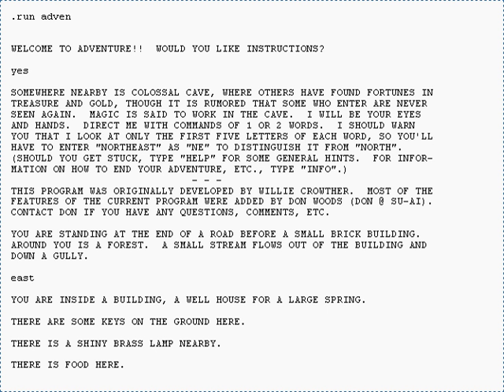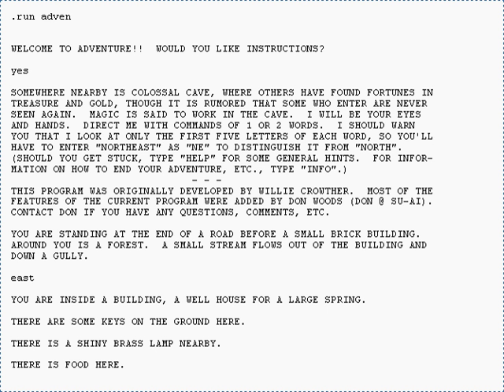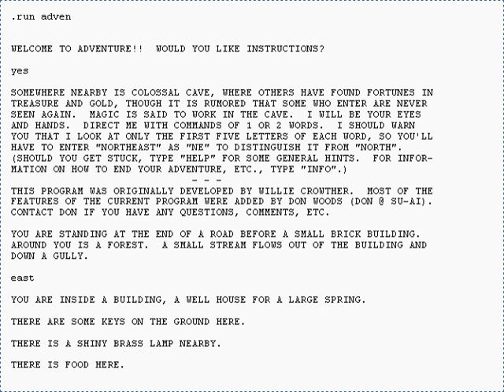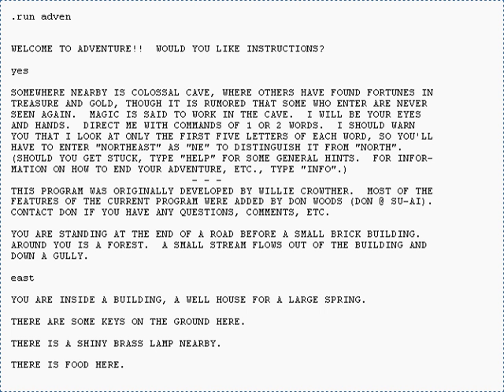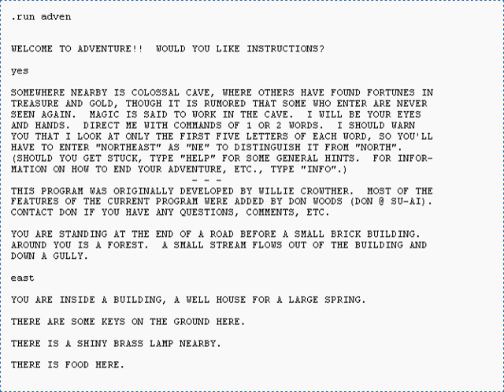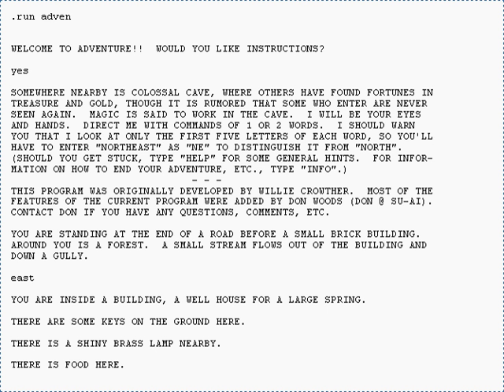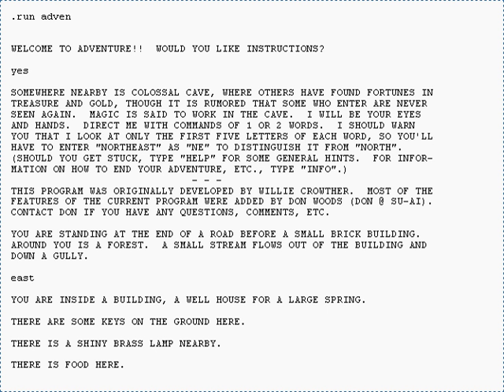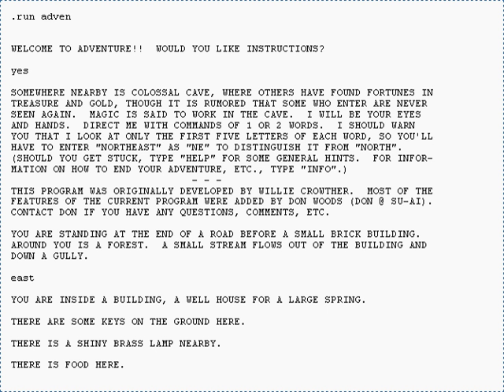Colossal Cave Adventure | Wikipedia audio article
00:01:01 1 Gameplay
00:02:59 2 Development
00:06:52 2.1 Later versions
00:12:21 3 Critical analysis
00:13:48 4 Influence
00:16:00 4.1 Memorable words and phrases
00:16:18 4.1.1 Xyzzy
00:17:18 4.1.2 Maze of twisty little passages
00:18:58 4.1.3 Plugh
00:20:27 4.2 In popular culture
00:21:50 5 See also

- Socrates

SUMMARY
Colossal Cave Adventure (also known as ADVENT, Colossal Cave, or Adventure) is a text adventure game, developed originally in 1976, by Will Crowther for the PDP-10 mainframe. The game was expanded upon in 1977, with help from Don Woods, and other programmers created variations on the game and ports to other systems in the following years.
In the game, the player controls a character through simple text commands to explore a cave rumored to be filled with wealth. Players earn predetermined points for acquiring treasure and escaping the cave alive, with the goal to earn the maximum number of points offered. The concept bore out from Crowther's background as a caving enthusiast, with the game's cave structured loosely around the Mammoth Cave system in Kentucky.Colossal Cave Adventure is the first known work of interactive fiction and, as the first text adventure game, is considered the precursor for the adventure game genre. Colossal Cave Adventure also contributed towards the role playing and roguelike genres.